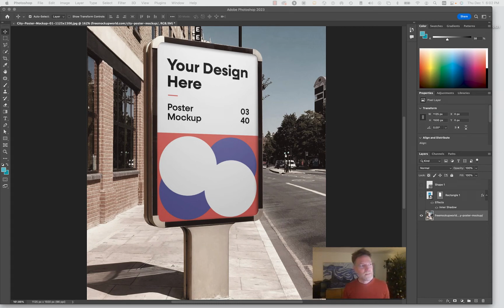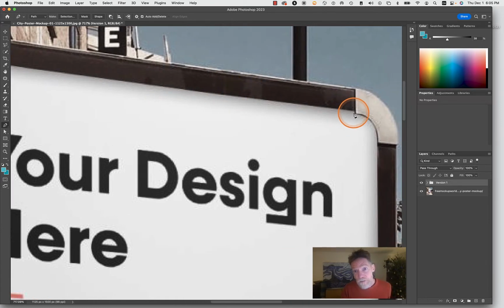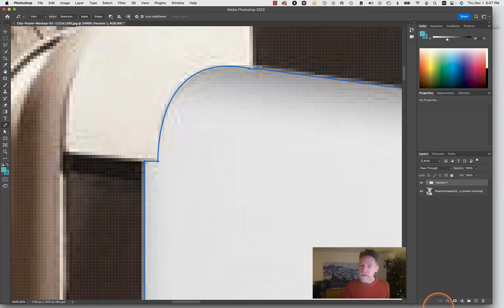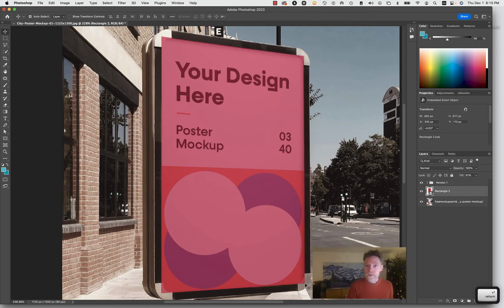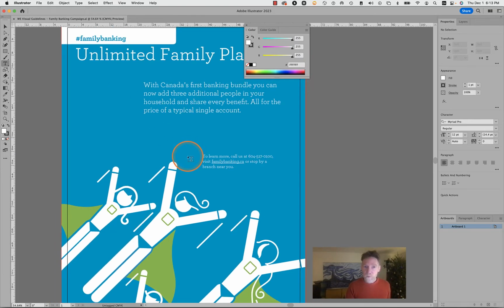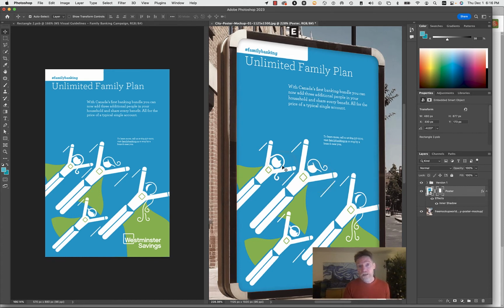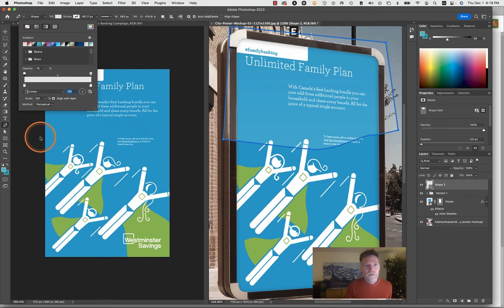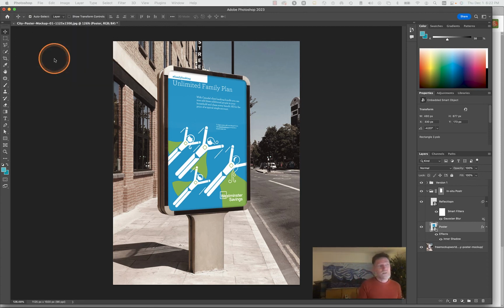13 Mockup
Place an Illustrator design in situ using Photoshop.

Table of Contents:

00:00 - Setup
02:05 - Create a vector mask
06:24 - Photoshop smart object in perspective
09:21 - Apply the vector mask
10:31 - Place your poster artwork
11:33 - Round trip edit in Illustrator
13:45 - Add a shadow and reflection
20:40 - Save a Copy as an Optimizd PDF